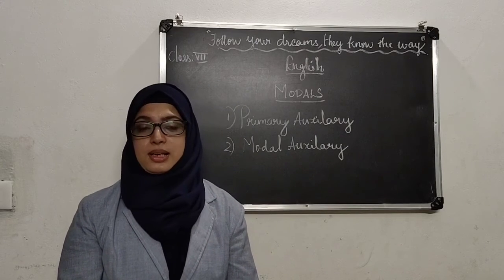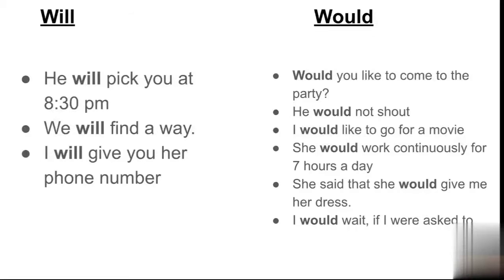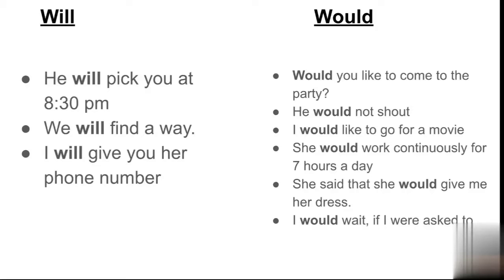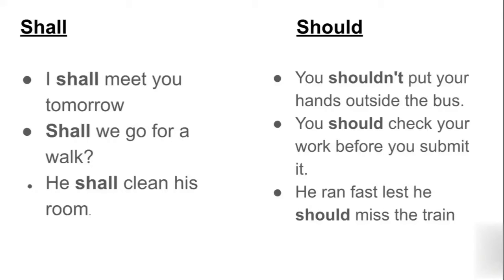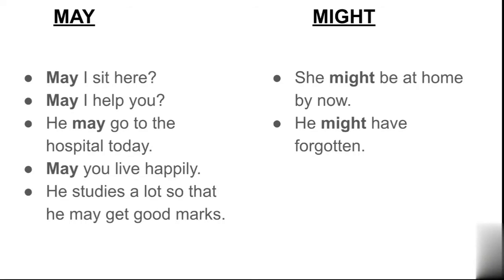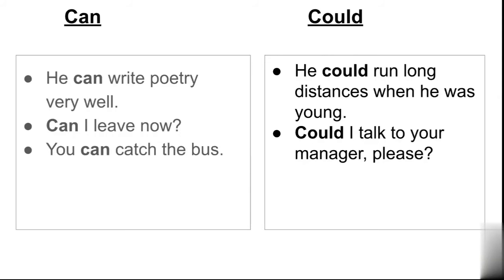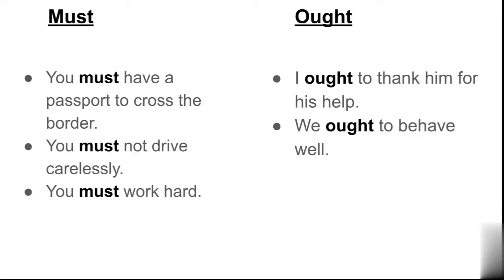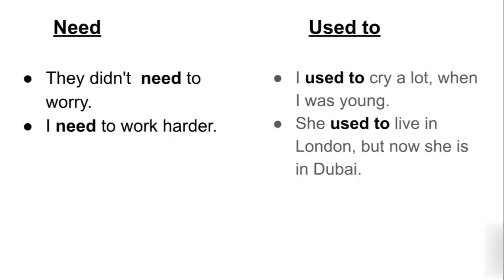Al Hind_Class 7 English January 7